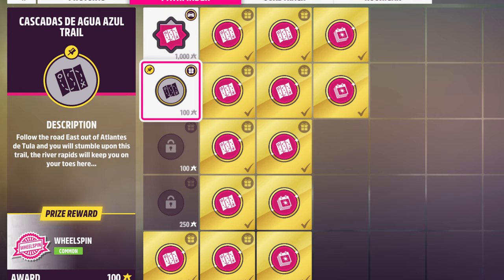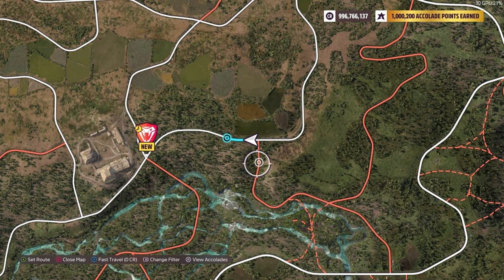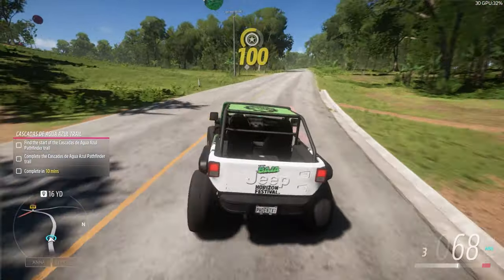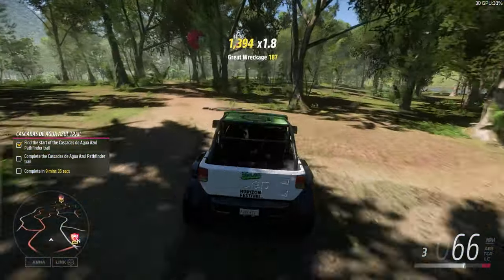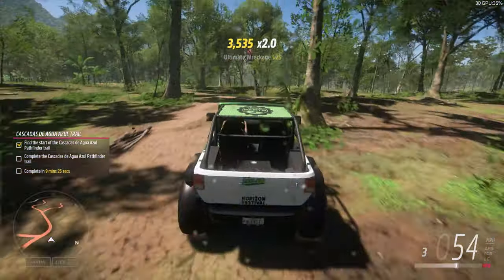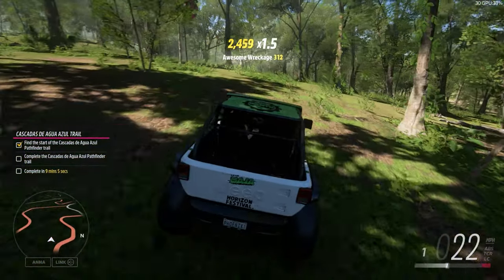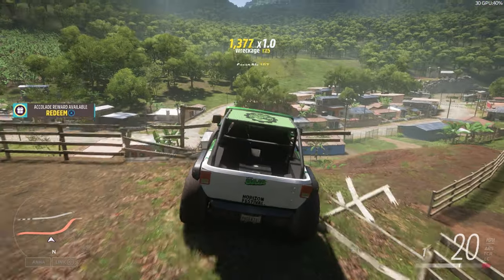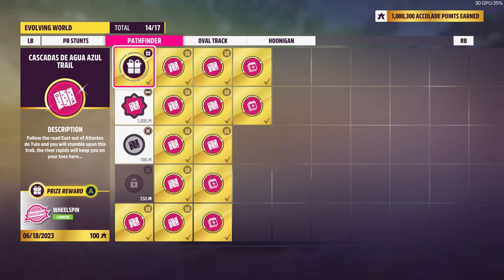Forza Horizon 5 - Cascadas De Agua Azul Trail Trail Pathfinder Full Guide (Treasure Part 1)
[00:00] - Cascadas De Agua Azul Trail Pathfinder

Follow the road East out of Atlantes de Tula and you will stumble upon this trail, the river rapids will keep you on your toes here...

Crypto:
►Monero XMR Private Coin: 43e64se9wDCRVkZE7gLzih2fpWR7bYAkBSFHet1qTB7ELwAPJFPVu2KRpHA4b3gkrNejJiSBzzyg7E1YjFUvazxg8rYACa8

Show Notes